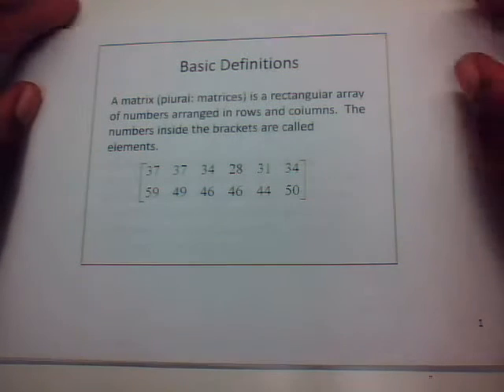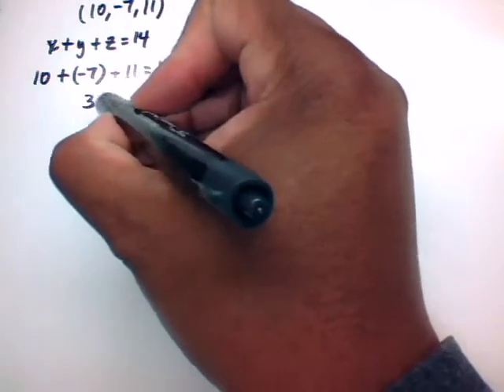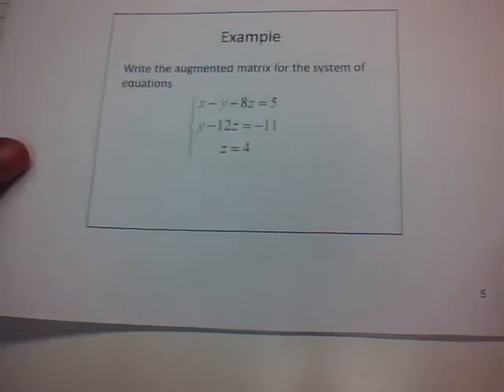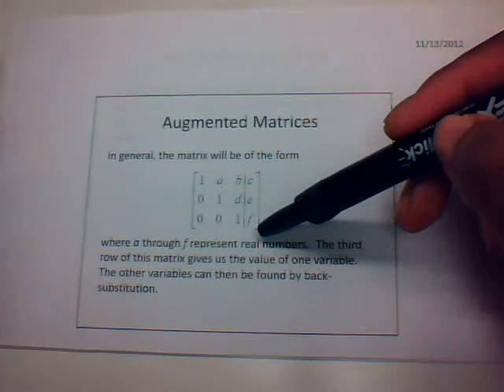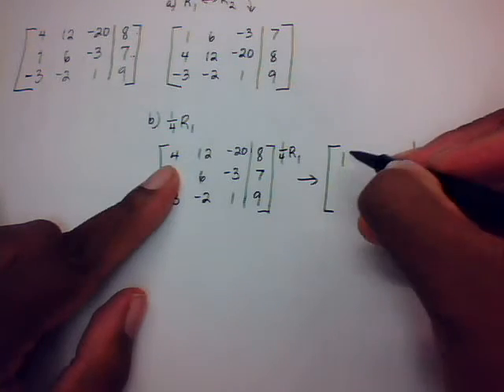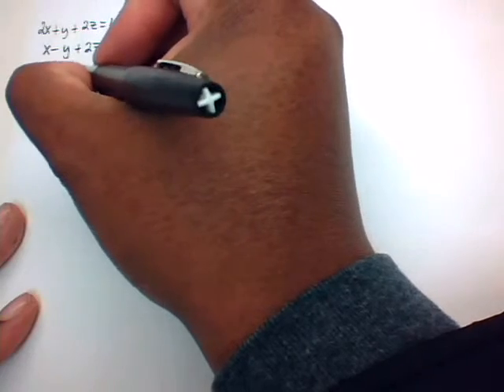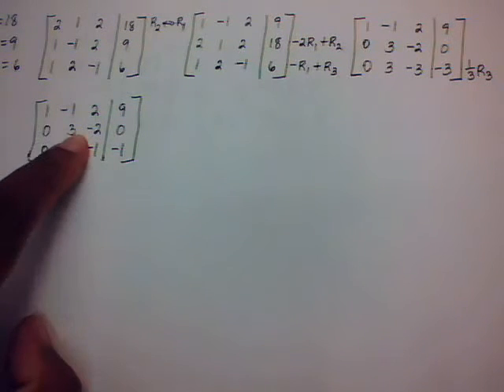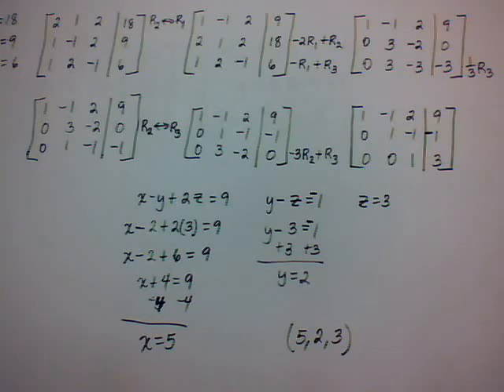Matrix Solutions to Linear Systems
Section 6-1 Matrix Solutions to Linear Systems